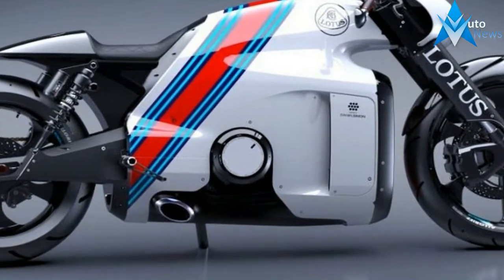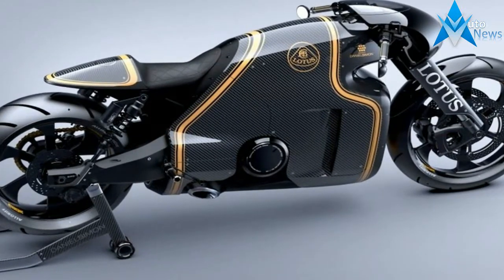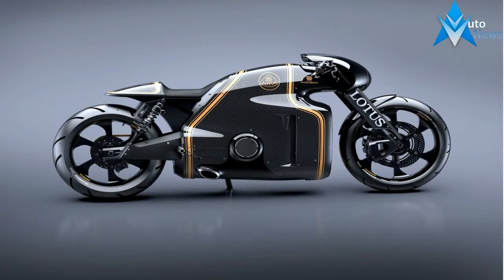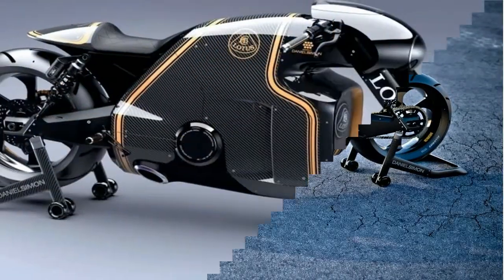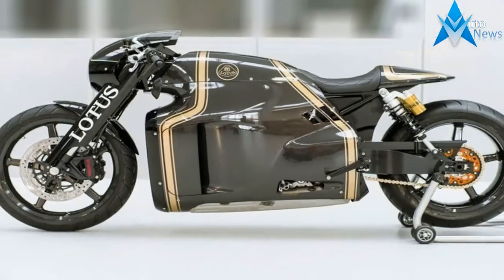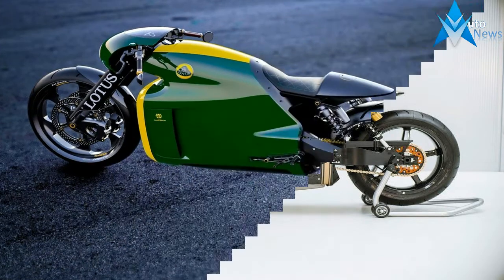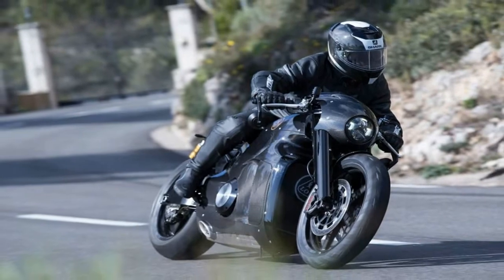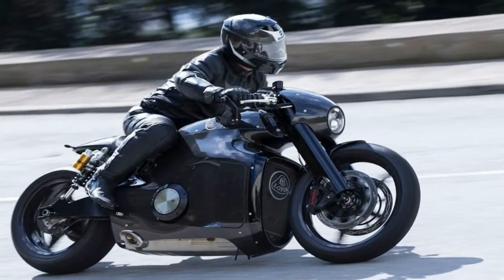WOW AMAZING !!!!Lotus C 01 super bike Price & Spec